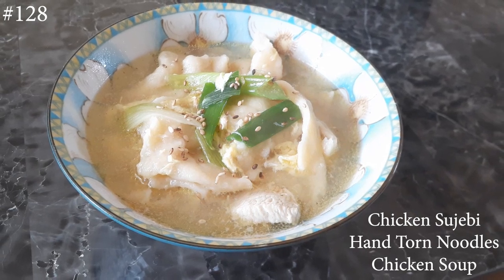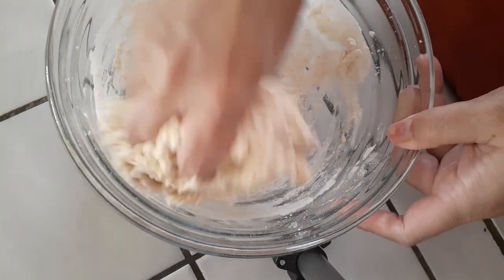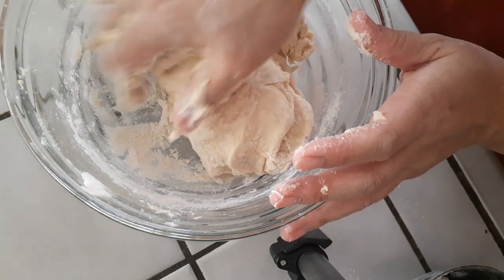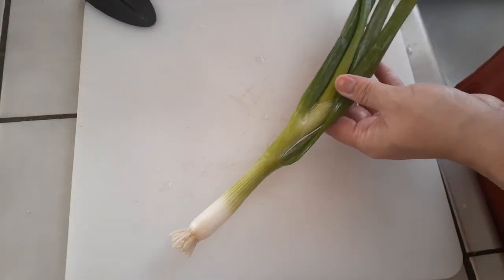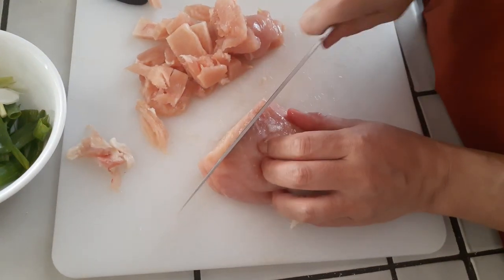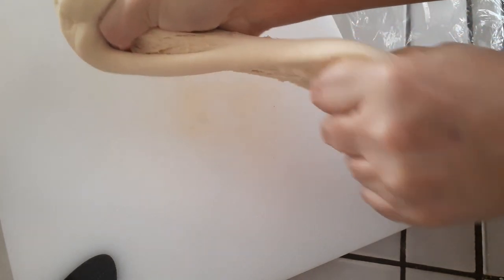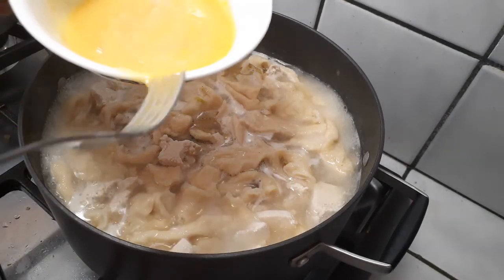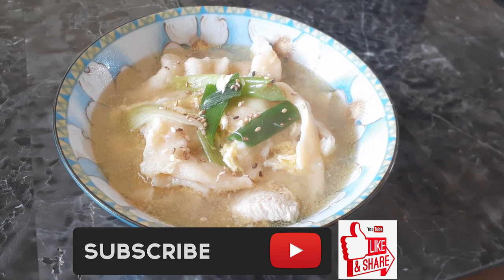Chicken Sujebi (Korean Hand Torn Noodle Soup) WatchMiCook Episode 128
This is a simple hand torn chicken soup using chicken bouillon rather than other specialty items you need to buy from an Asian Market.

Hope you all find this recipe helpful and as delicious as we do!

~WatchMiCook

or